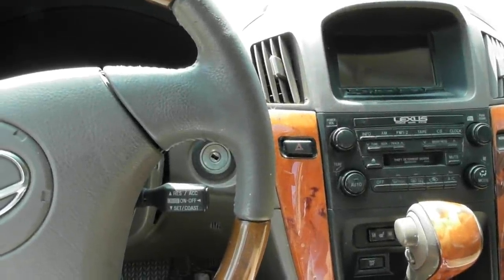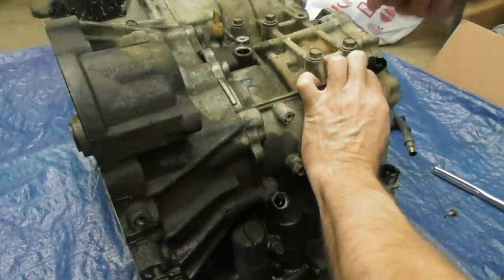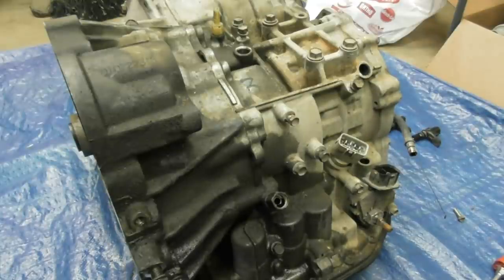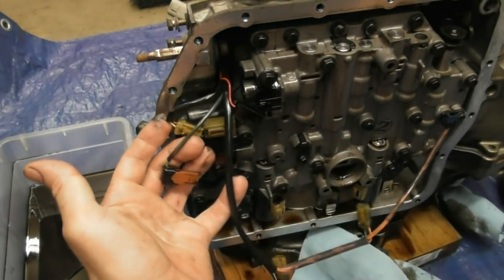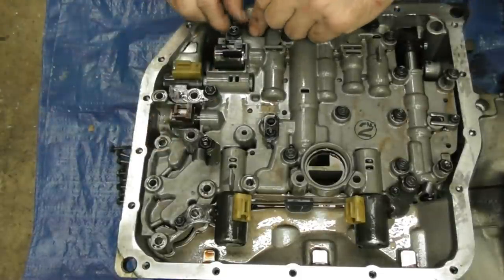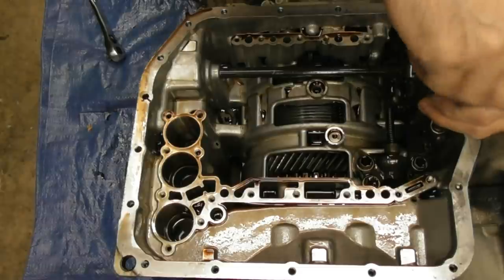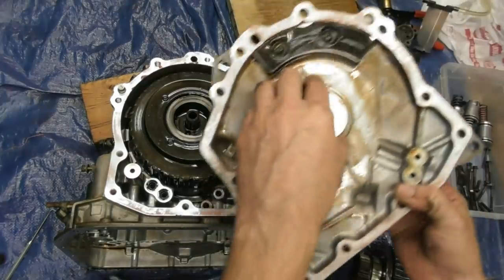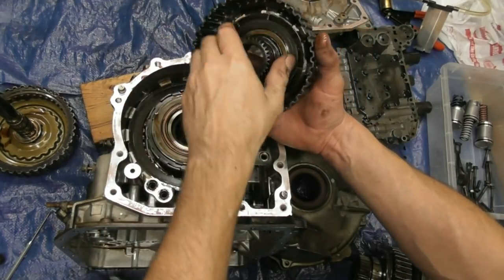Part 1-4 2002 Lexus RX300 U140 Transmission Disassembly